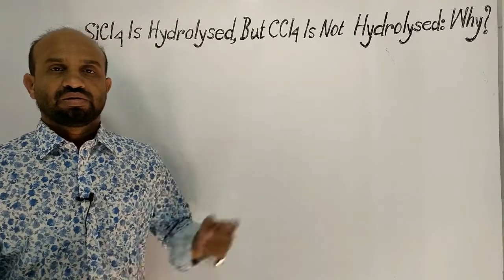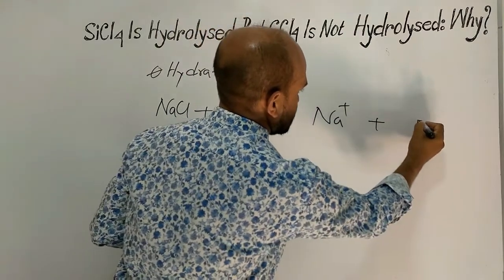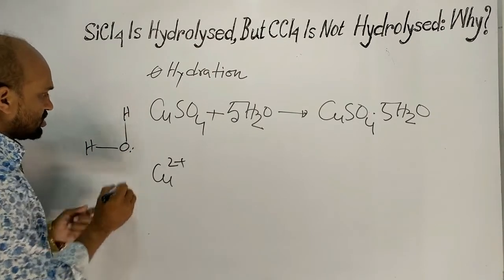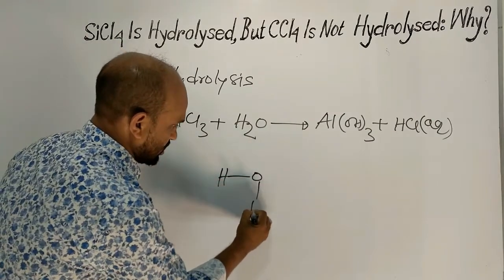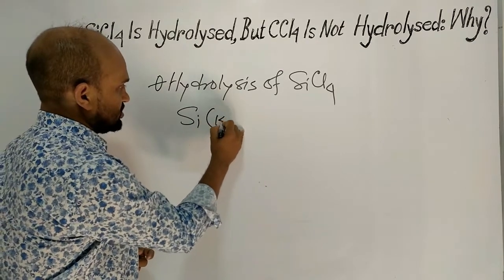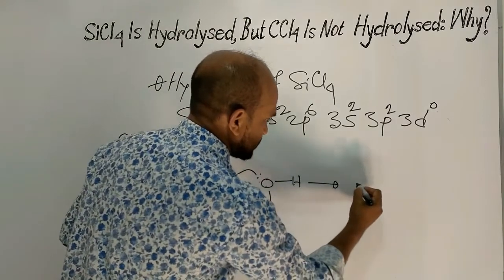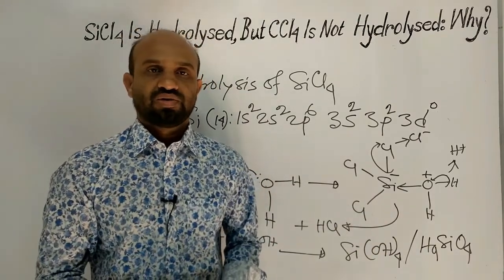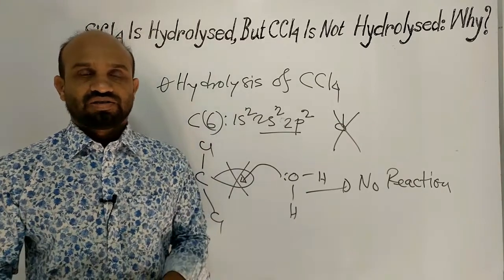Lesson 3: Hydrolysis: CCl₄ Or SiCl₄ | Topic: p-Block Elements | Periodic Properties of Elements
SiCl₄ is hydrolysed, but CCl₄ is not hydrolysed.